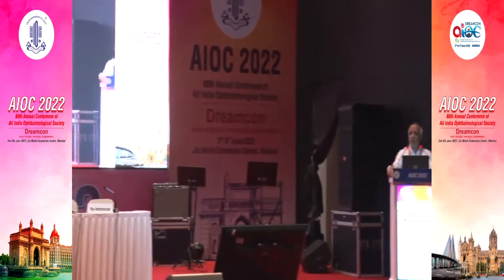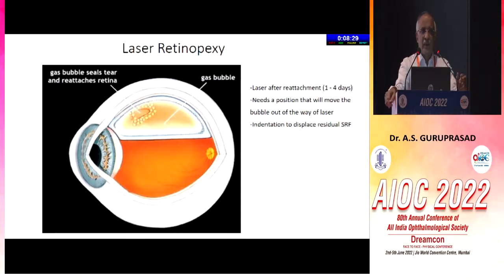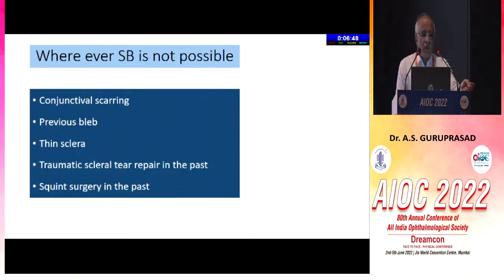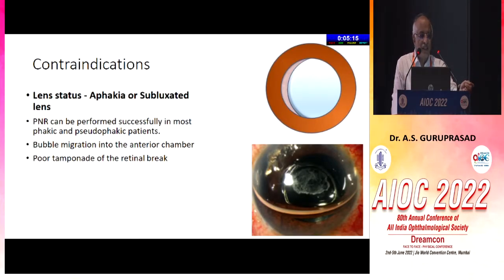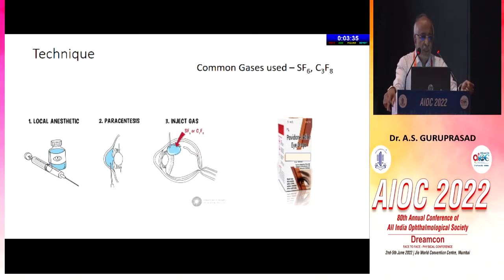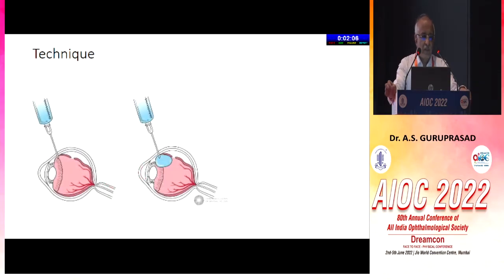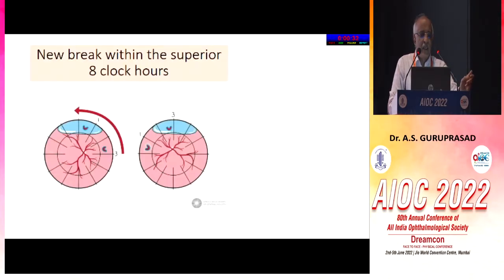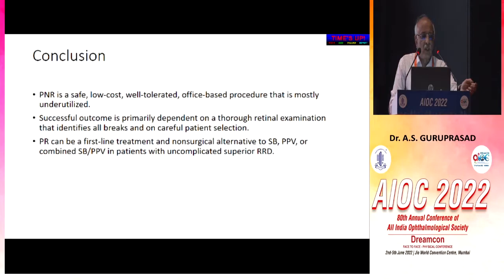AIOC2022 IC377 Topic Dr A S GURUPRASAD WHEN DO I DO PNEUMATIC RETINOPEXY